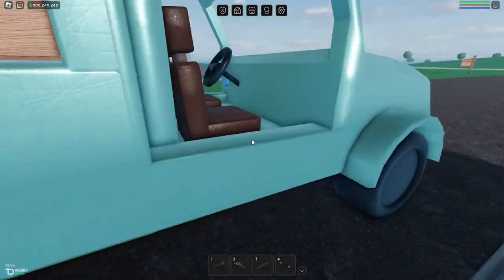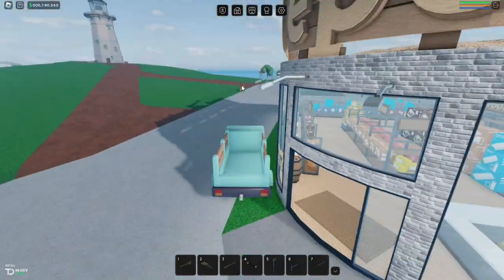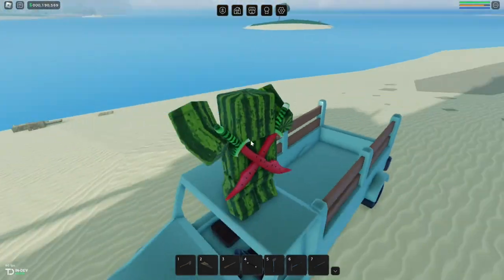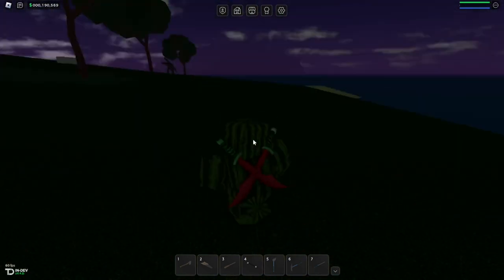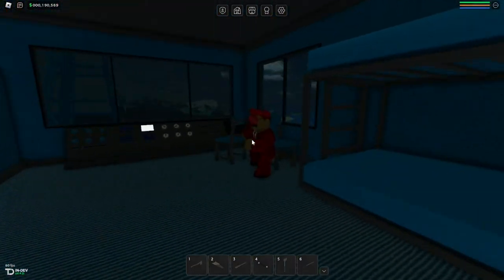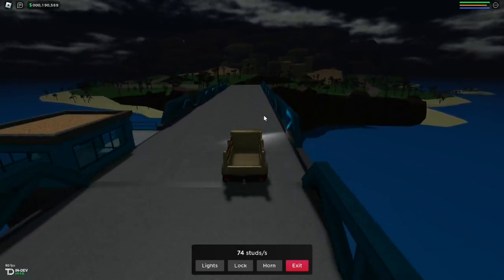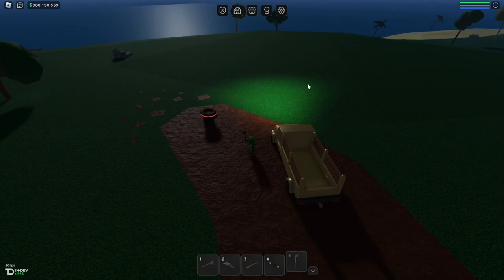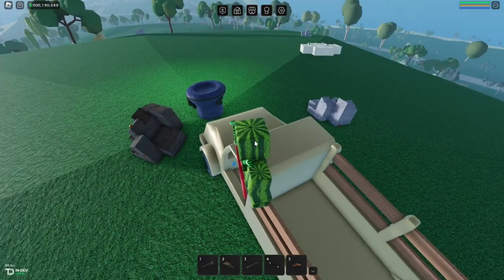Oaklands - How to get the Rusty Key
The puzzle has finally been solved

00:00 Intro
00:42 Rusty key
05:44 BYE